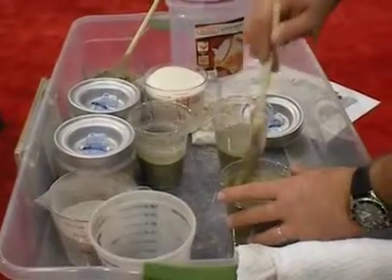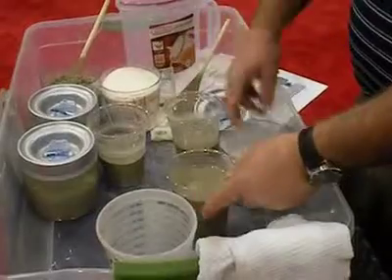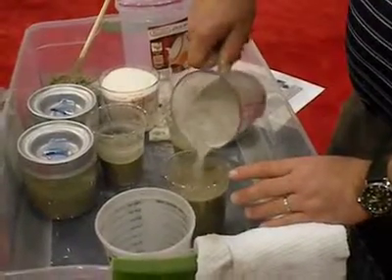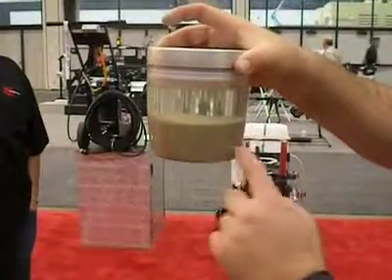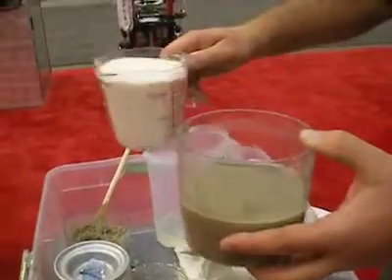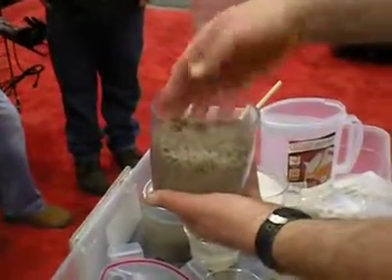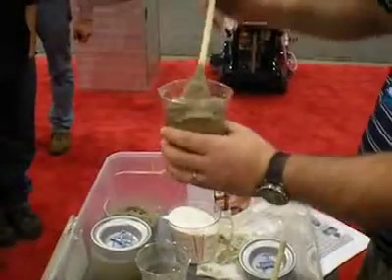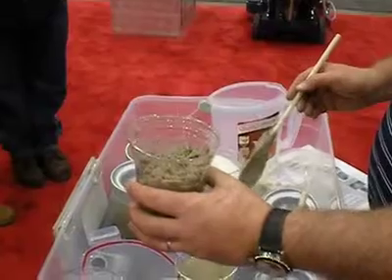Concrete Flocking and Gel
for Slurry Collection and Disposal An Economical
and Environmental Solution for Slurry Disposal
With increased environmental regulations its been costly and difficult to dispose of concrete slurry properly the fines incurred if not properly disposed of are extremely high. That's now history with the introduction of DITEQ's slurry disposal program. With two simple steps you can convert concrete slurry to a gelled, non-flow-able solid.